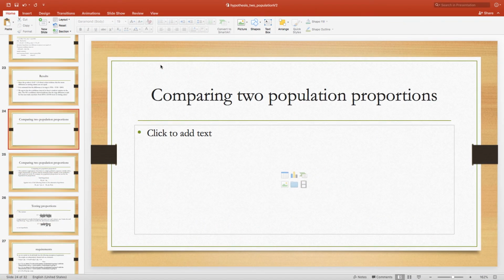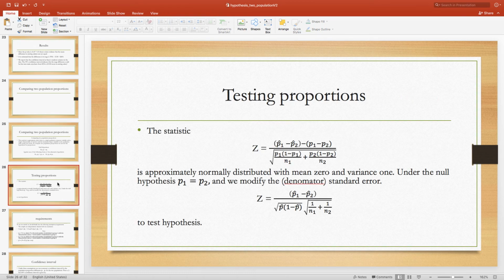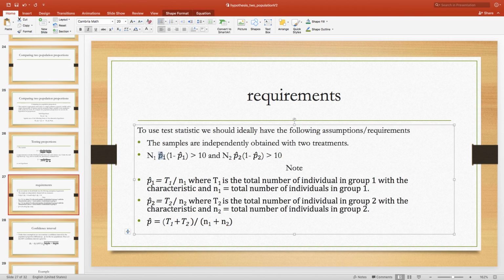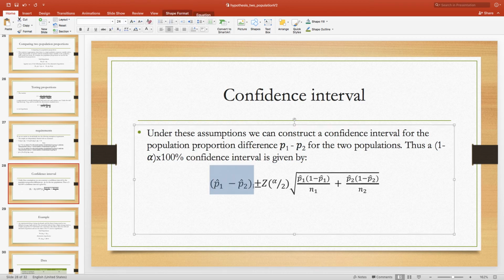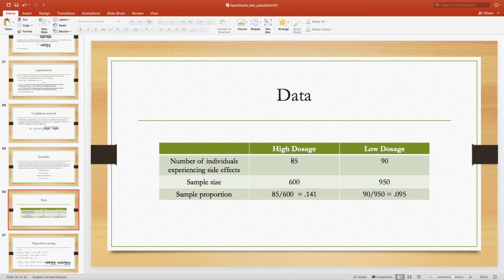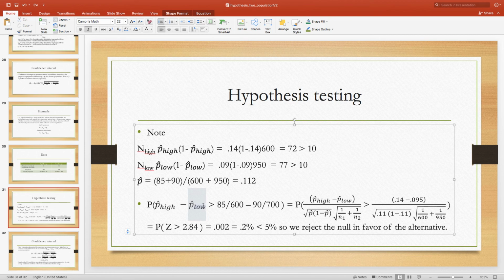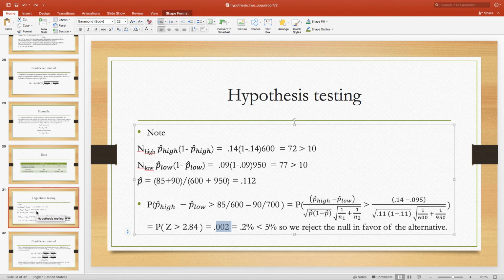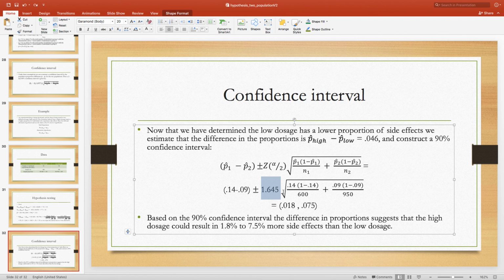Two population proportions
We test hypothesis and construct confidence intervals for the difference of two population proportions.